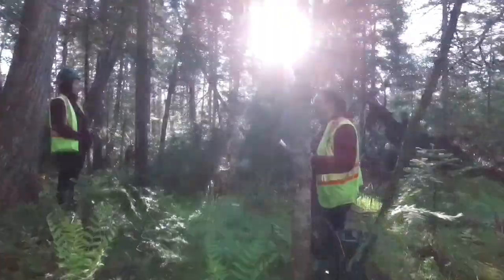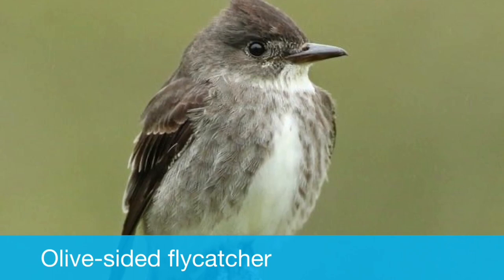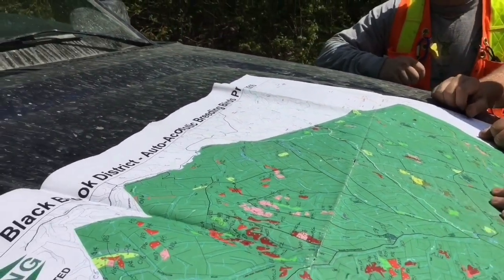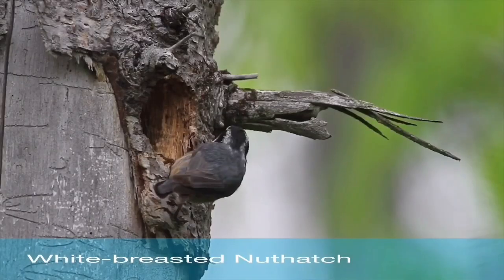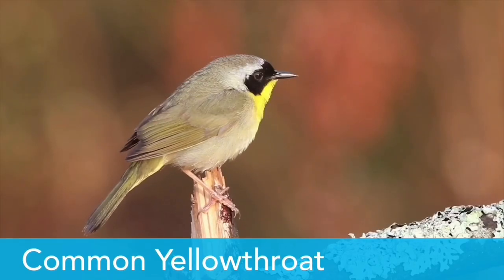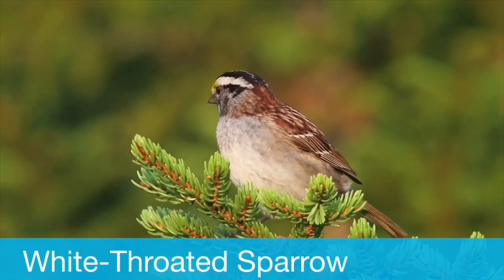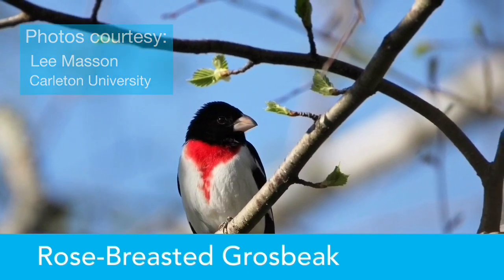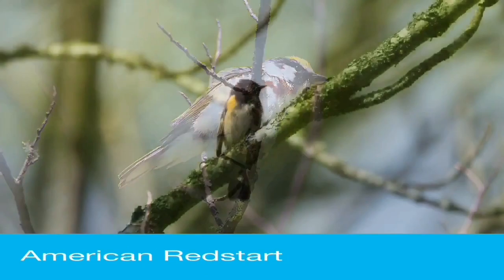Listening for Forest Songbirds in Northern New Brunswick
95 species of songbirds have been identified in a major study underway in Northern New Brunswick. JDI has partnered with Natural Resources Canada, Carleton University and Environment and Climate Change Canada in a 5-year songbird habitat research and study.
The project involves collecting data with acoustic recording devices.  Three years of monitoring in Black Brook woodlands in Northern New Brunswick, with over 100 auto-acoustic monitoring devices has collected over 500 hours of songbird recordings.  Researchers listen to the recordings to know what species of bird and their density in the forest with GPS marked locations. JDI's enhanced mapping system gives researchers the ability to know the forest landscapes and learn the use of forest type by species. End results give researchers the ability to know how many species there are and where there are available habitats for specific species. In addition to what habitats are preferred by each species.
Initial results indicate there are 95 species of songbirds identified.  Research this year is focusing on comparing results across Black Brook ecology with less intensively managed forest in Northern New Brunswick and Maine.
"If you're doing things right, if you're maintaining the long-term sustainability of the forest then you're going to be providing habitat for forest birds," Lisa Venier, Research Scientist at Natural Resources Canada.